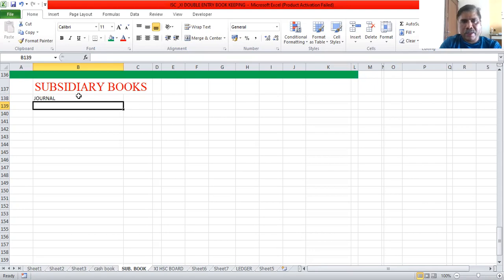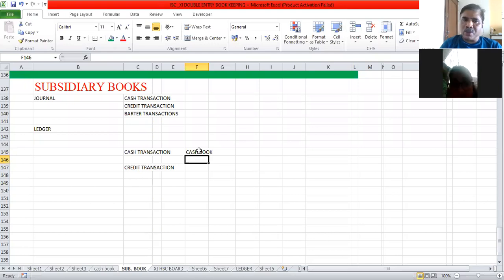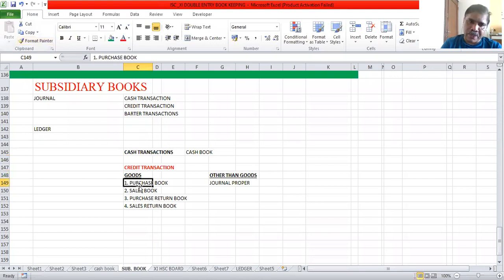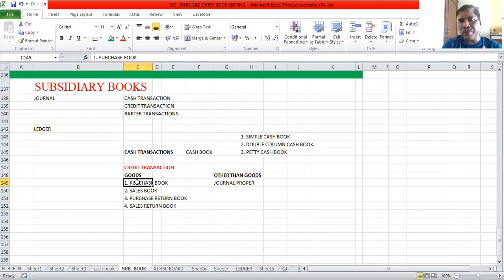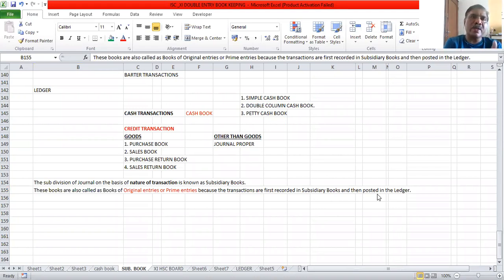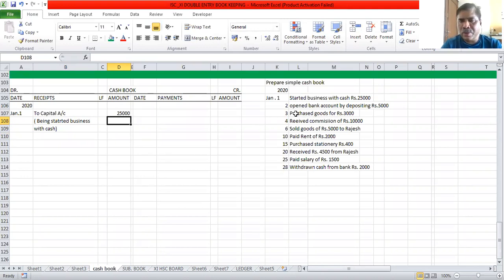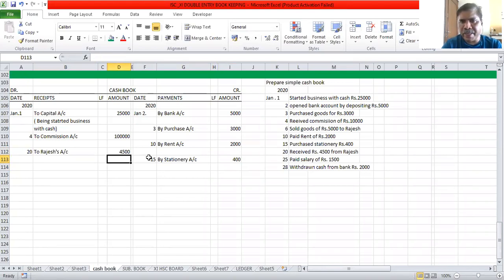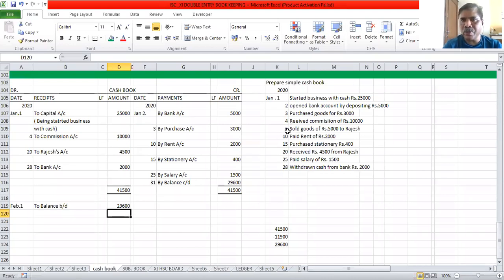SUBSIDIARY BOOKS STD. XITH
SUBSIDIARY BOOKS LECTURE - 1